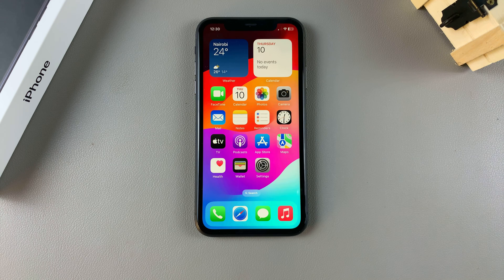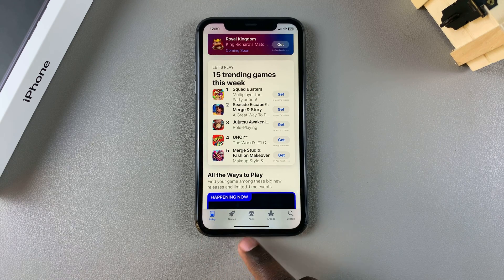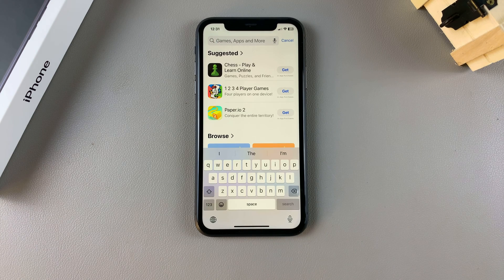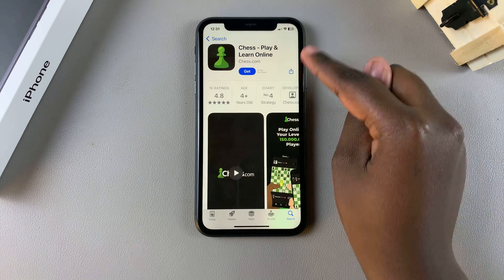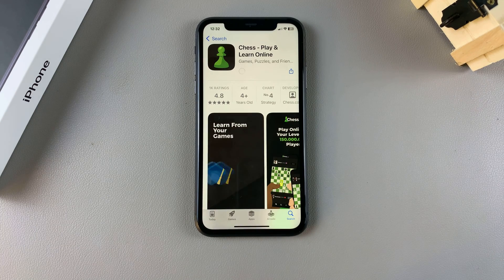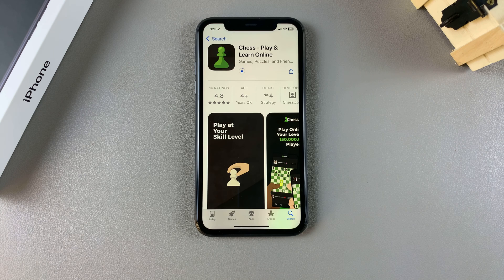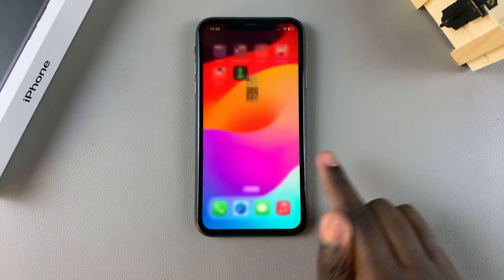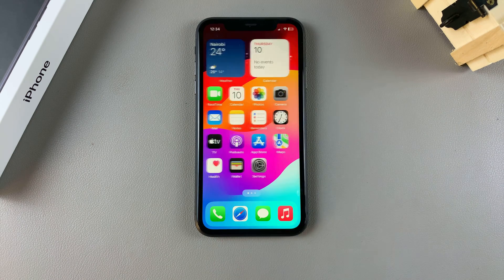How To Install Apps On iPhone 11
Learn How To Download Apps On iPhone 11 & 11 Pro.

Installing apps on your iPhone 11 is straightforward. Whether you're new to iOS or just need a refresher, this guide will walk you through the steps to download and install apps from the App Store.

How To Install Apps On iPhone 11 (Download Apps iPhone 11 Pro)

Use search function and find apps

Apple iPad Pro 13-Inch (M4):

Apple iPad Pro 11-Inch (M4):

Cell Phone Tripod Adapter